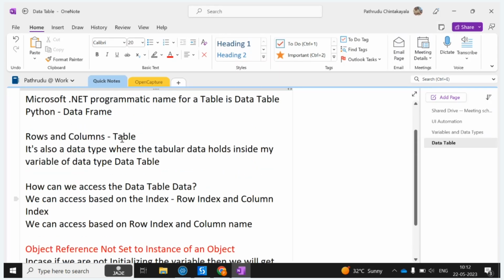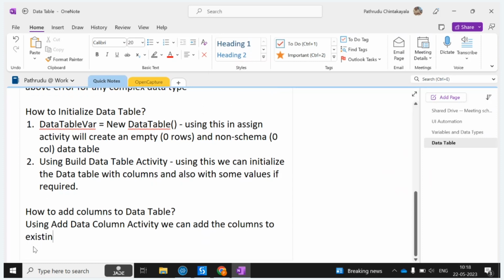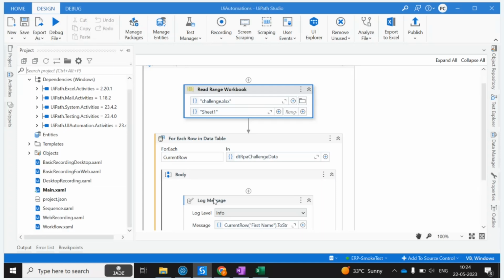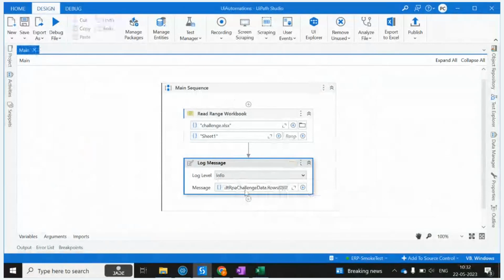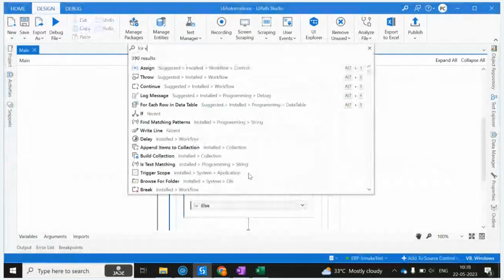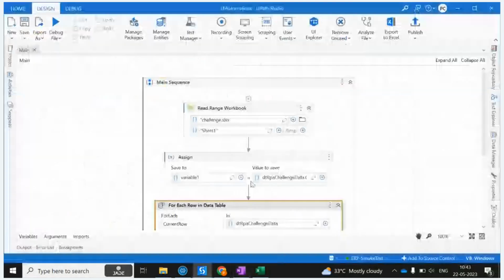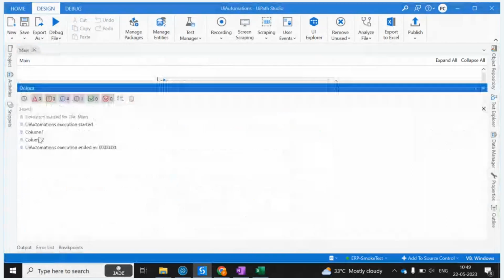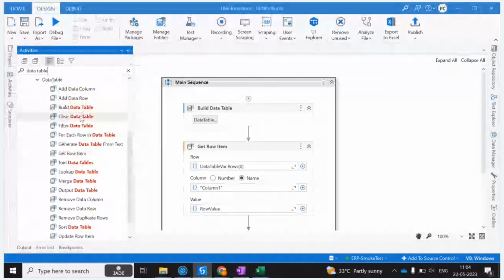14 - Data Table Automation Part 1 || UiPath Developer Training Basic to Advanced